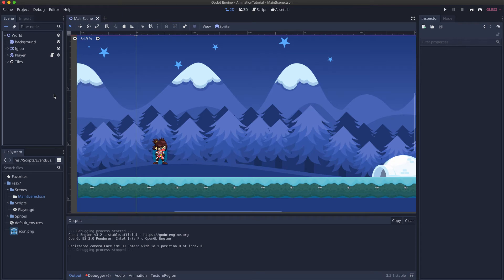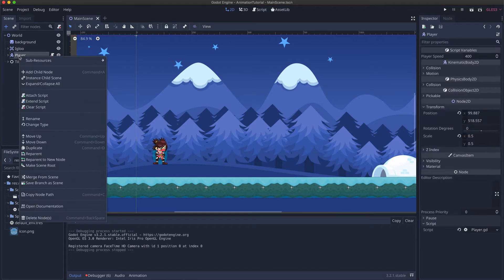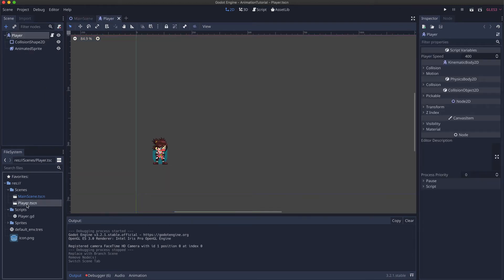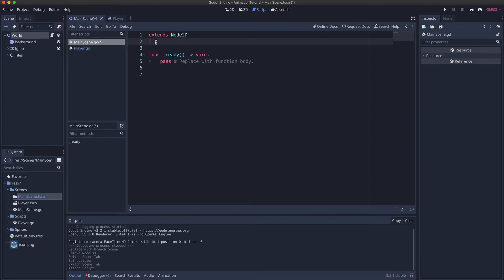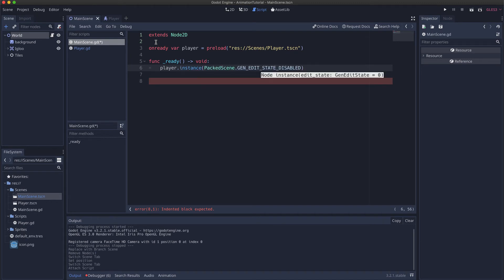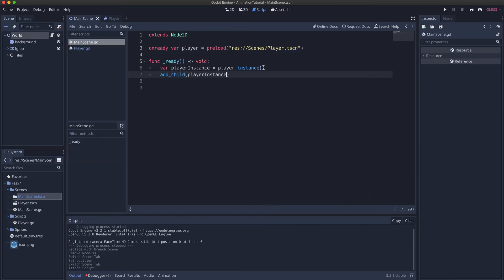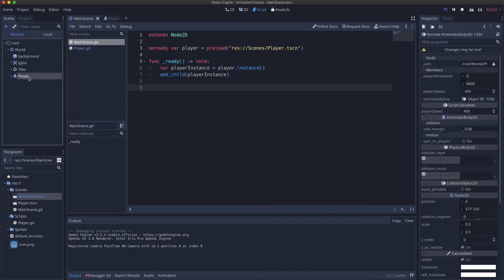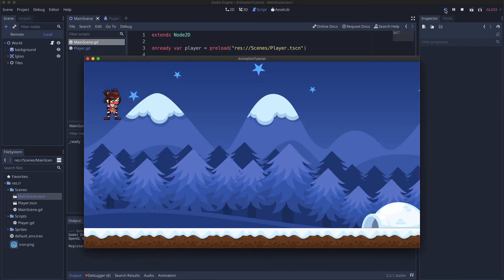Godot Tutorial - Instantiate Scenes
In this godot tutorial we're looking into how to instantiate Scenes.